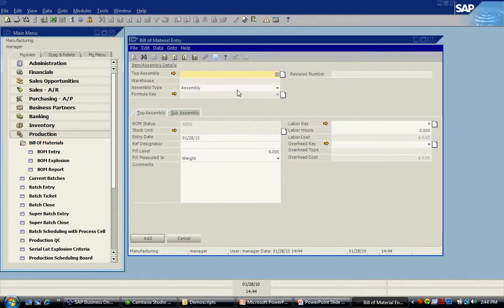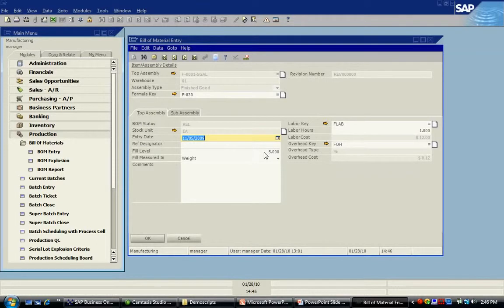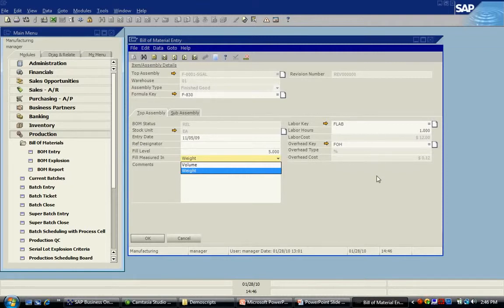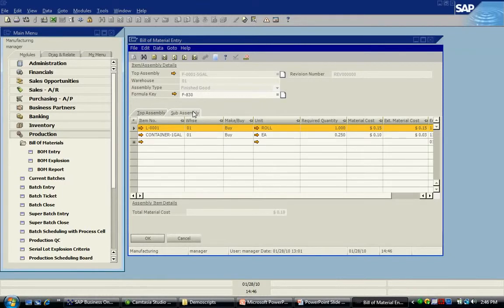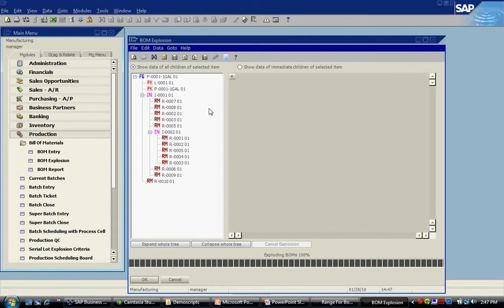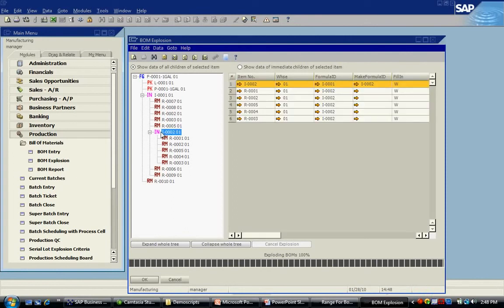Lista de Materiais no SAP Business One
Controlando a lista de materiais (BoM) na industria farmacêutica